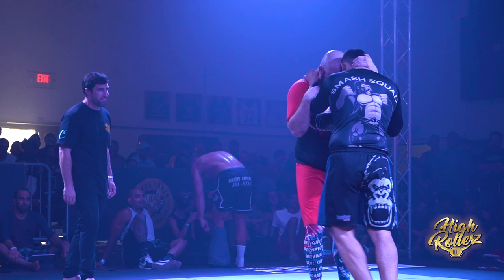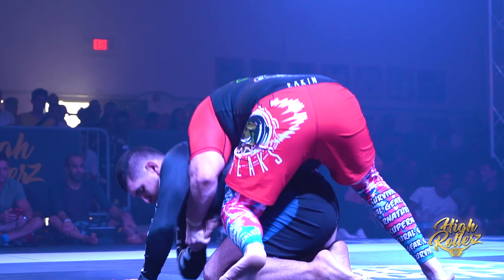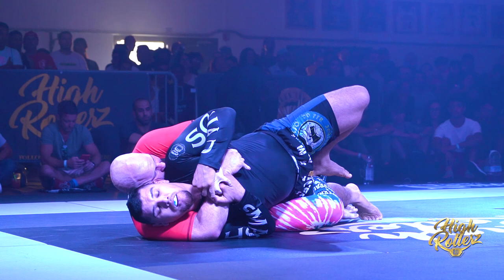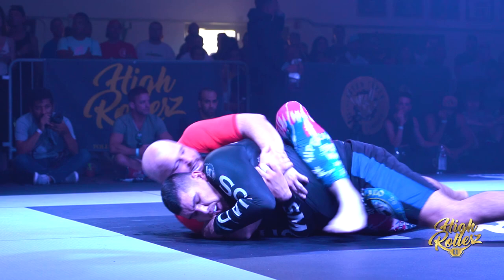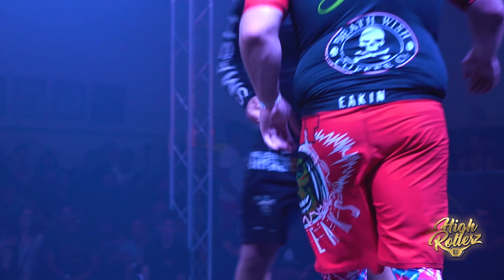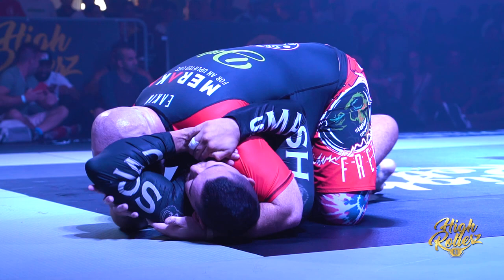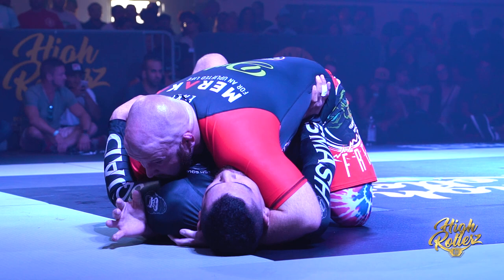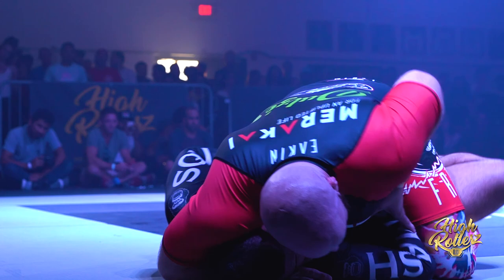Stephen Eakin vs Juber Andino - No-Gi Jiu Jitsu - High Rollerz 2 Men's Expert Quarter-Finals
Men's Expert Quarter-Finals - High Rollerz 2: Juber Andino vs Stephen Eakin
September 9th, 2018 | Compton, CA | No-Gi Jiu Jitsu
Referee: Warren Stout | Stout Training Pittsburgh
Commentators: Yves Edwards & Andrew Montanez